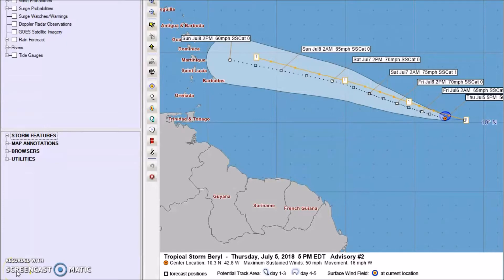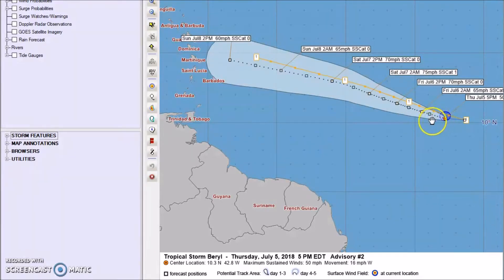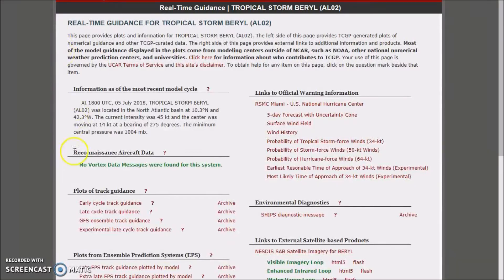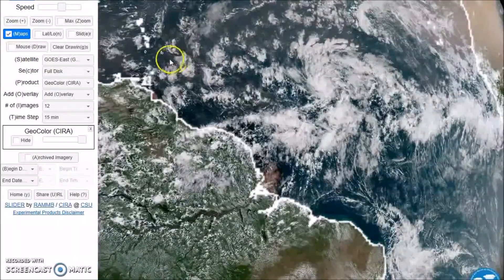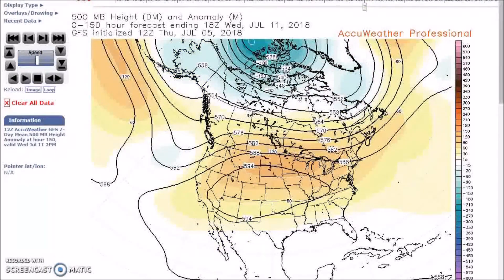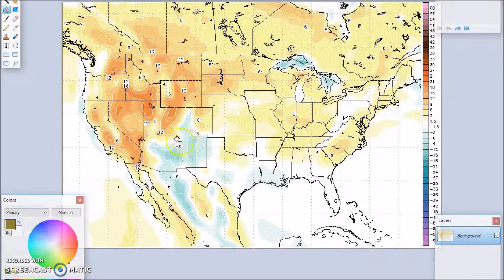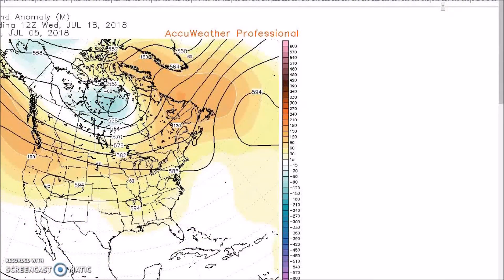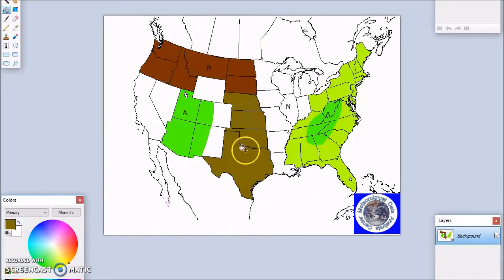Long Range Weather Forecast